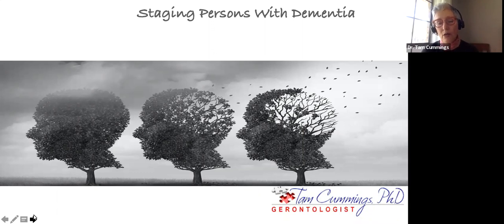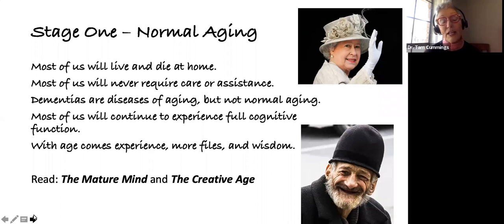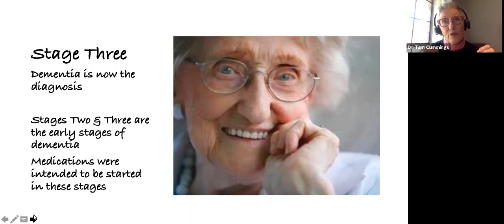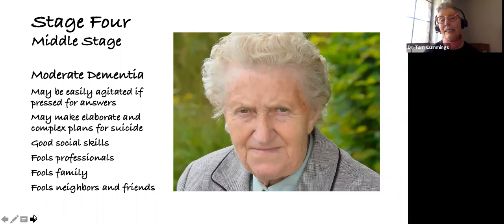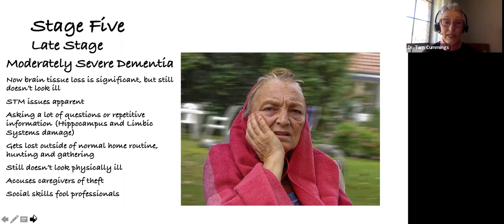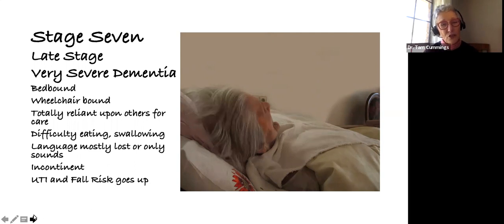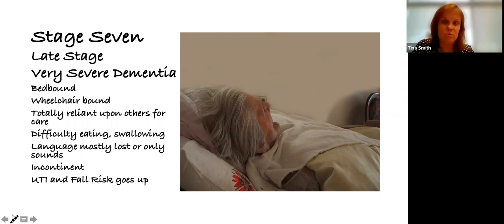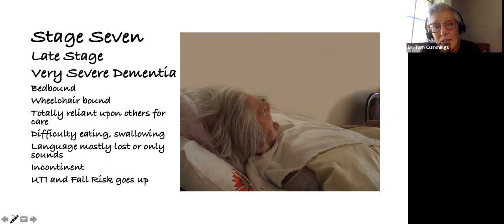Ask Dr Tam about Staging your loved one with Tam Cummings, PhD. Oct 6 2022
This session will share how to use the Dementia Behavioral Assessment Tool, the FTD Staging Tool, ADL and IADL Staging Tools to assist your doctor in understanding how advanced your loved one’s disease process is and to help the family caregiver prepare for the dementia journey.